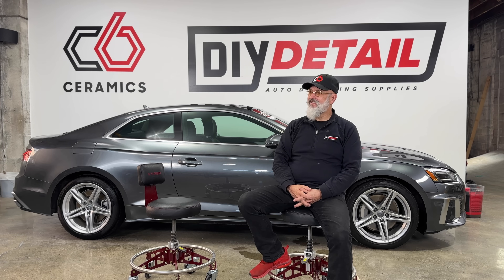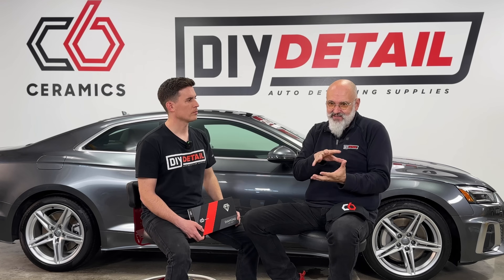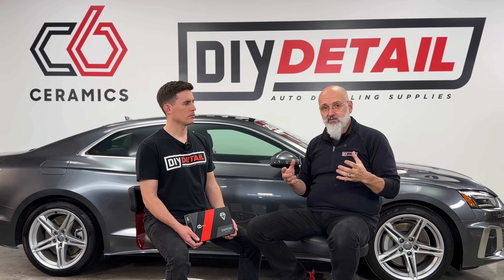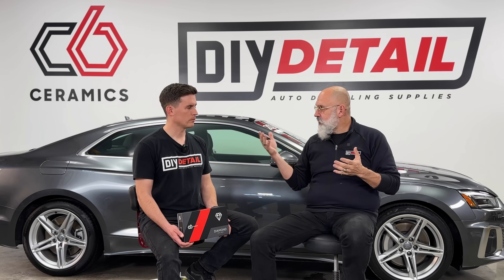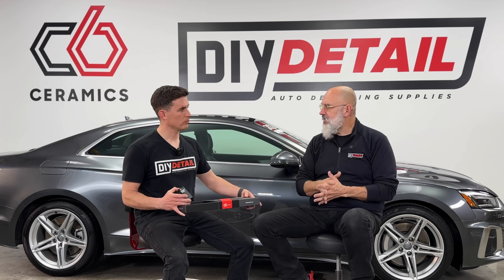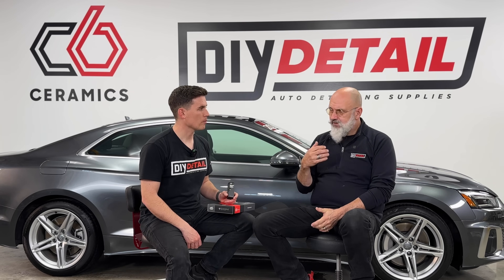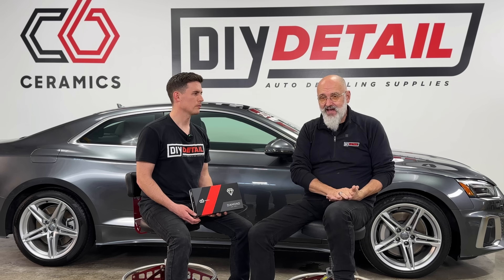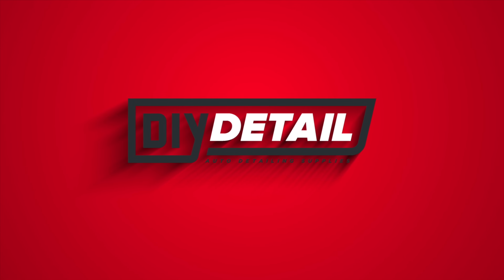C6 Ceramics EXPLAINED: what is it, who is it for, and … why did we create it? Podcast #88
Many of you are hearing about C6 CERAMICS, and you're here to learn more! If you didn't catch the live stream, you can find it

Ceramic Coating Durability: how do we know they last as long as claimed?